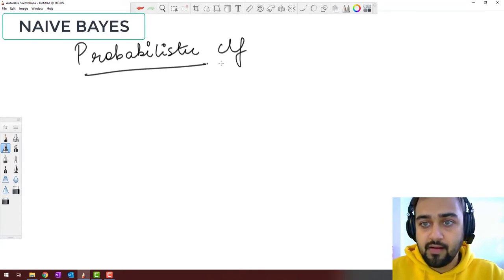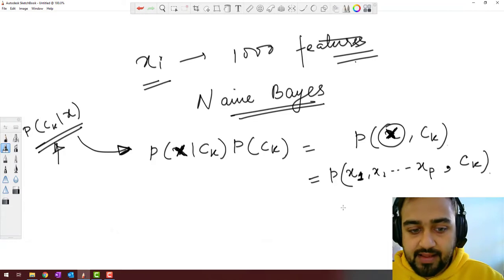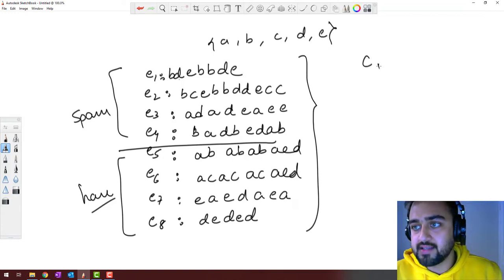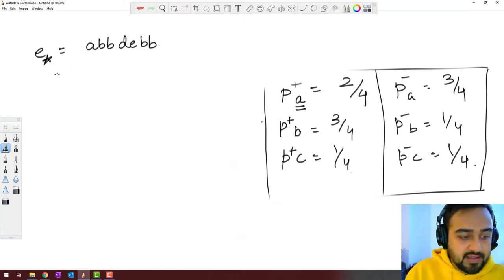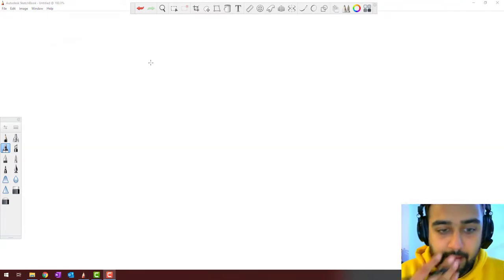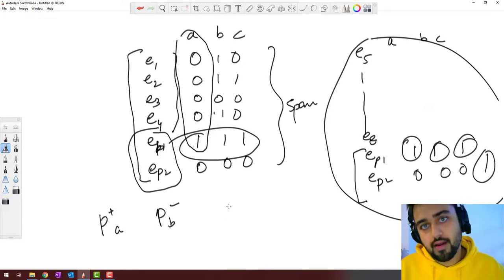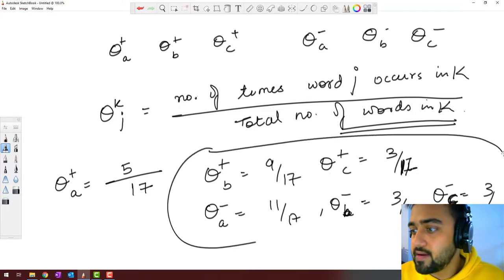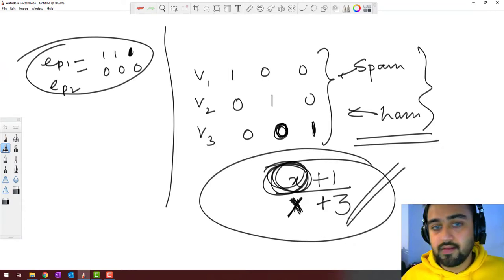Naive Bayes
Tackling questions regarding Multinomial and Multivariate Naive Bayes.